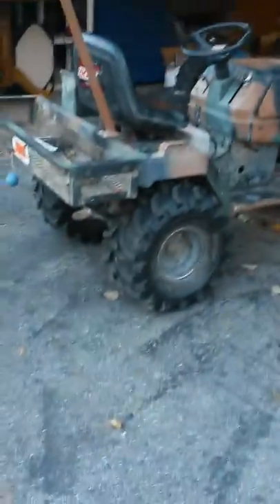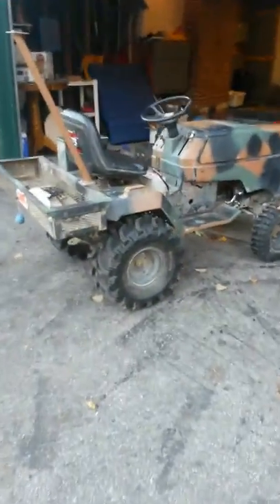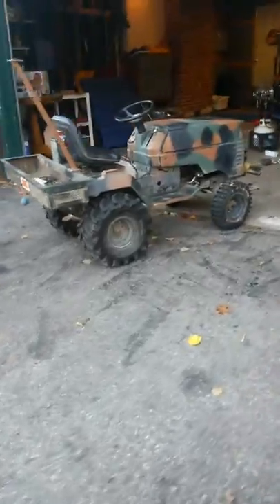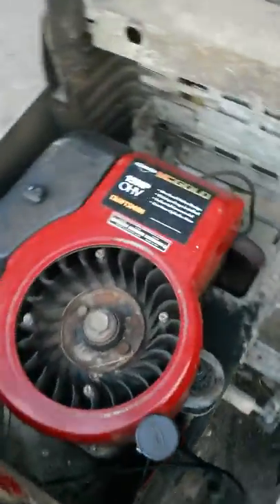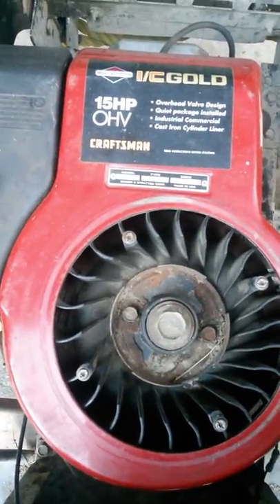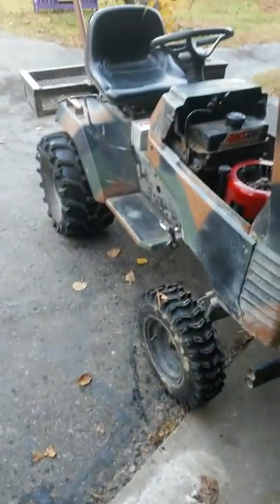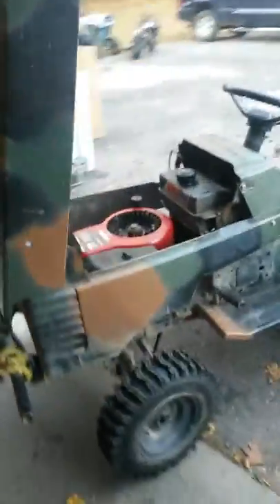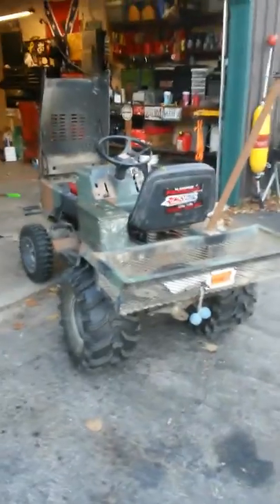CASTLE ..... MOWER OUTLAWZ ....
Over view of CASTLE